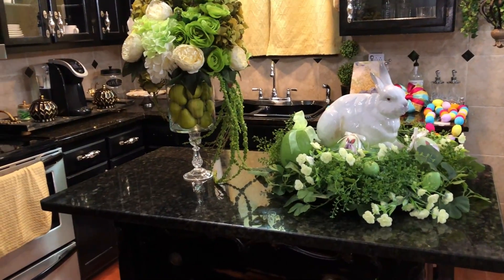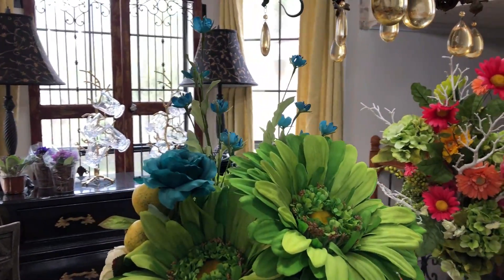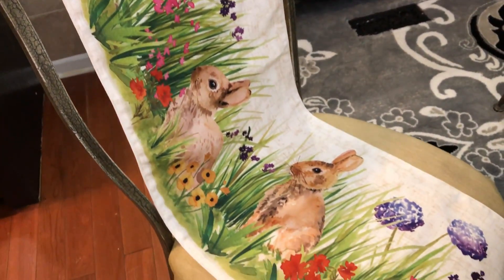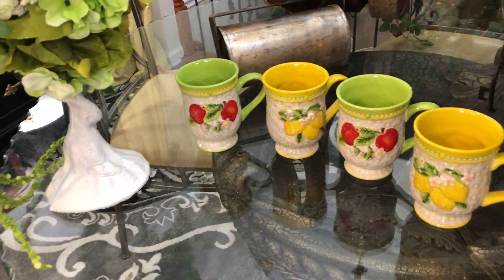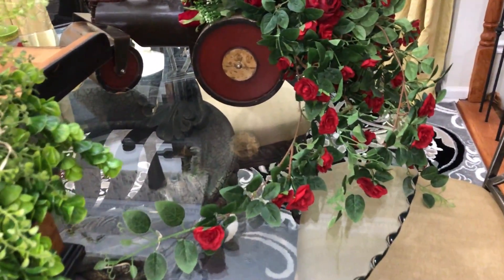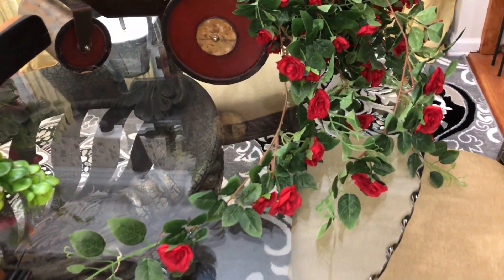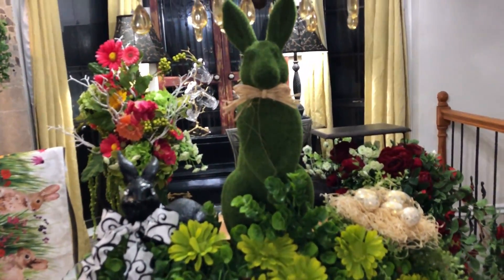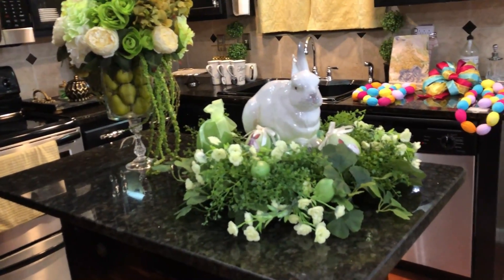WHAT’S NEXT FOR SPRING!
Today’s video shares upcoming Spring decor ideas and what’s already been done!
Rhonda has made use of her stash of florals this season. She also has some upcoming ideas that she’s working on.